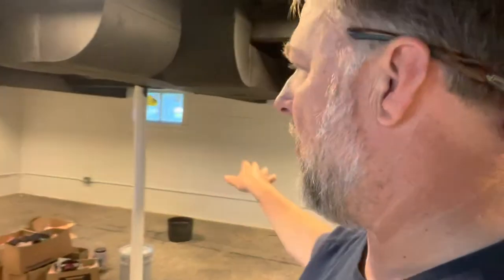Dfanco paint it forward 2022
Here is the big project of the year!! Painting it forward for a family in St. Charles- after they had a home fire as issues with insurance not covering the loss, we heard about this need through our church, so we decided to help.. With a call to Sherwin Williams - they not only helped with the paint but showed up with volunteers to help with the painting!!